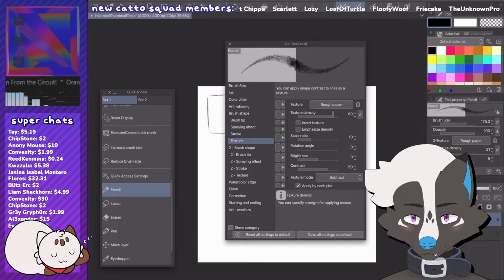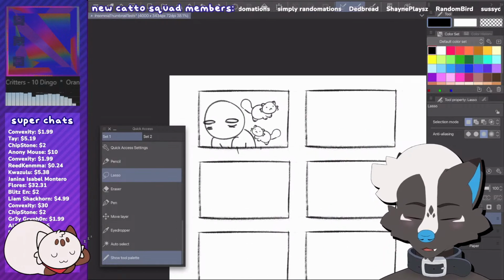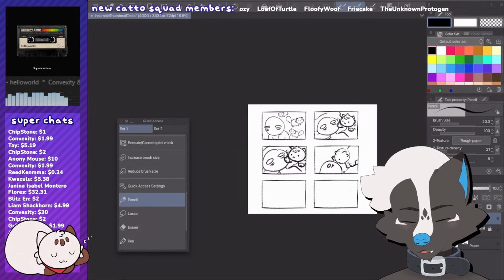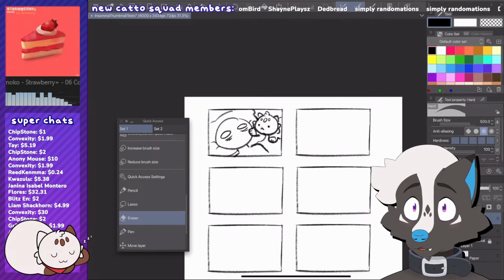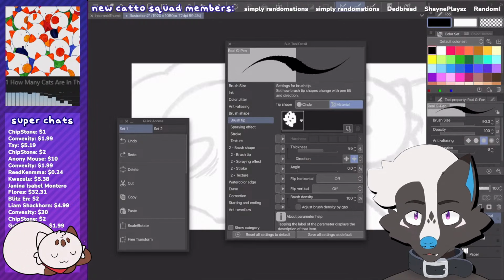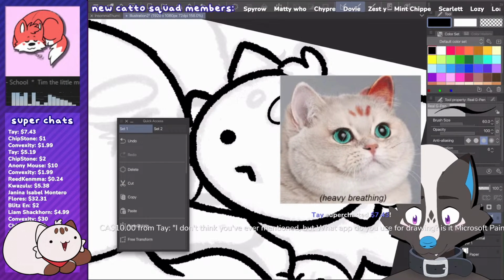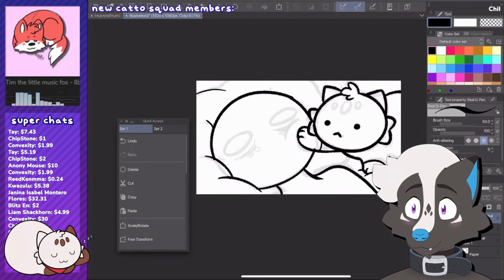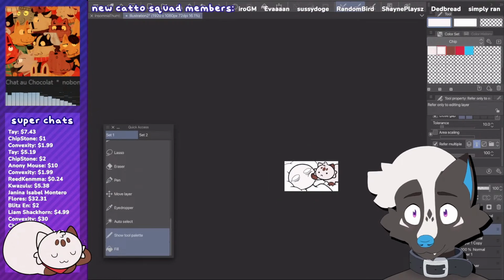help me make a thumbnail for my next video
$1 or over = message pops up on stream
$5 or over = chip reads out your message (TTS) :)

~ credits ~
background music for this stream is provided by independent musicians! please check out their work, commission them and/or throw money at them

extra assets/programs used:
️ illustration/animation: Clip Studio Paint